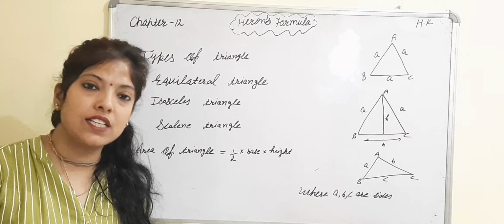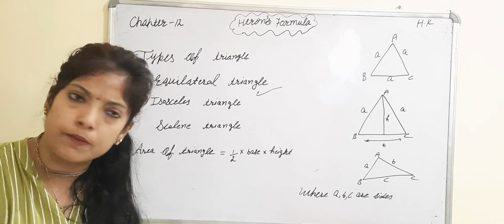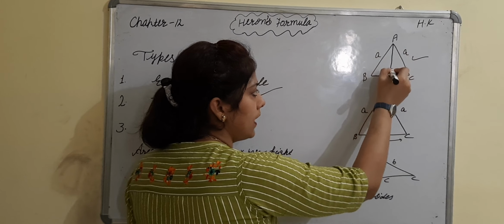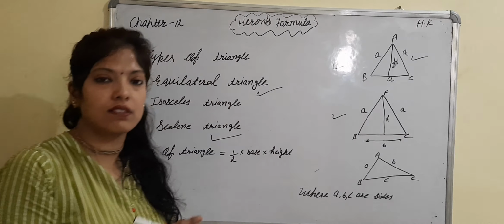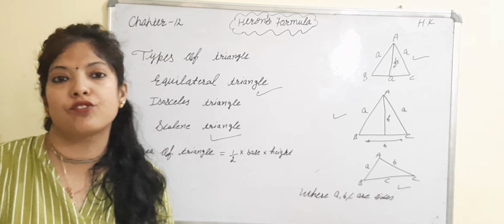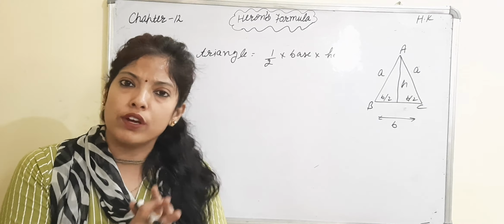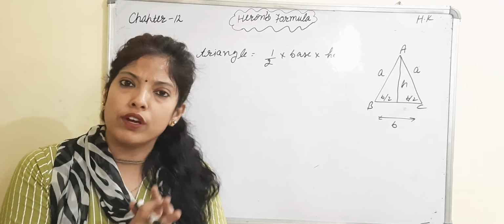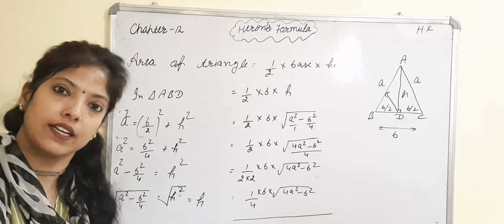Ncert Class-9,Basic terms of chapter 12(Heron's formula)part 1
In this video we will discuss the different types of triangle.